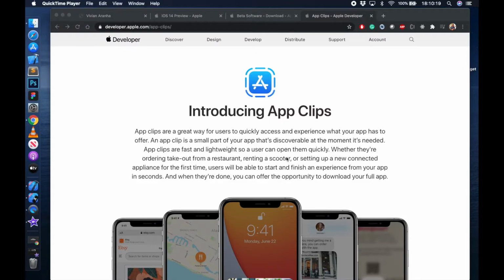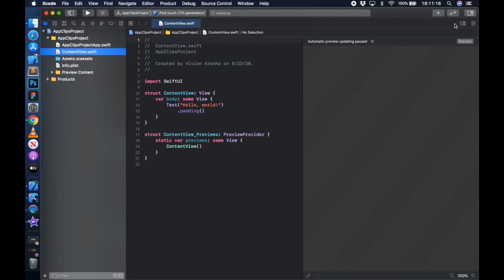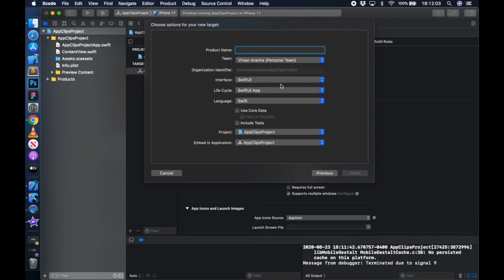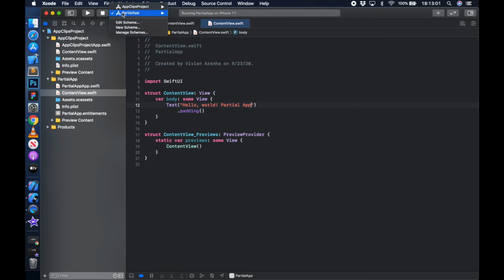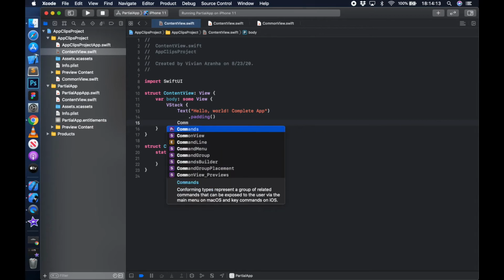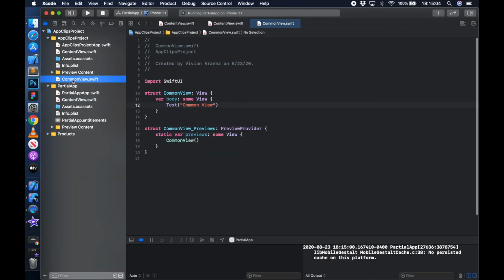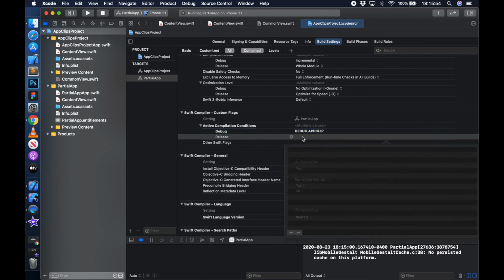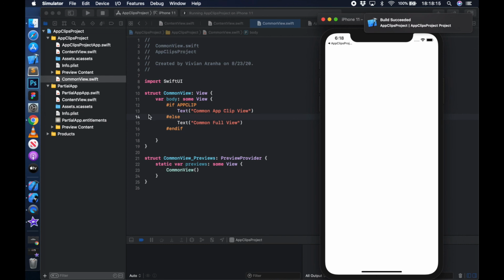Part 3: Create your first App Clip | iOS 14 Preview for Developers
In this video, we will learn how to create your first App Clip.

As Apple says it "Apps from the App Store have changed the way we do just about everything. Now there’s an even faster way to take advantage of them with App Clips. A small part of an app, an App Clip is discoverable the moment you need it and is focused on a specific task."